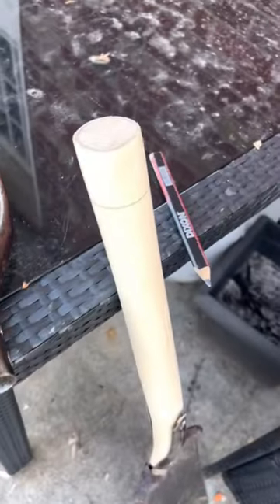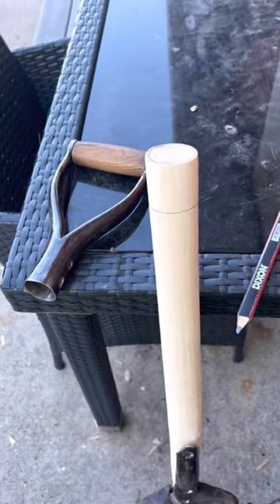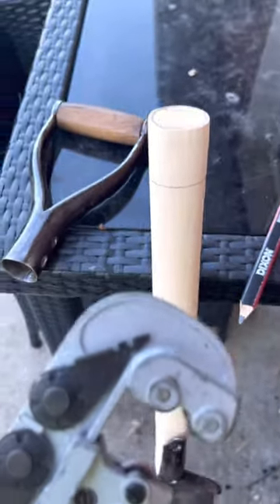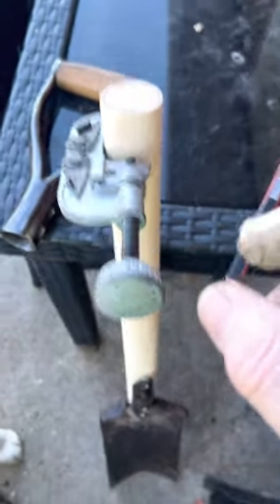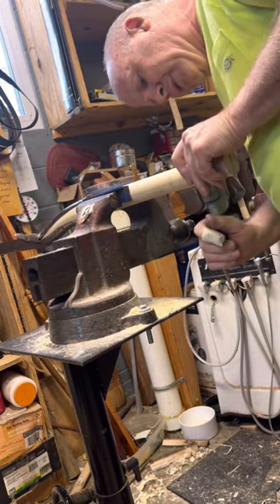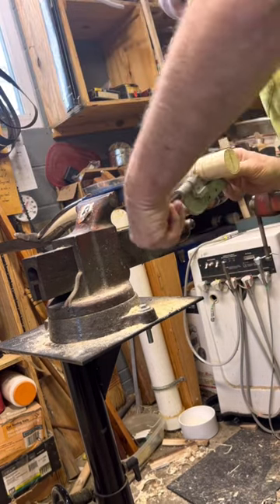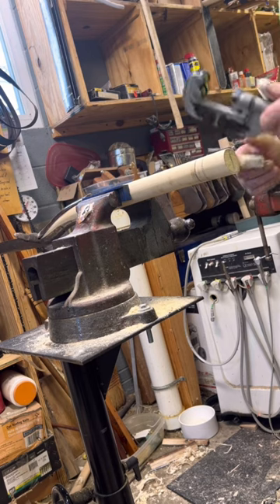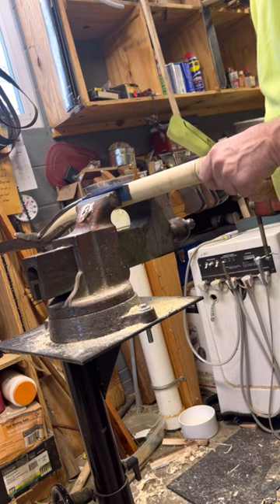Scribing Something Round#handles#shovels#woodworking